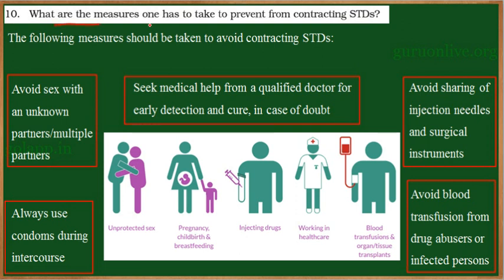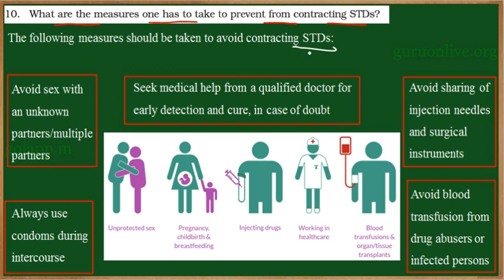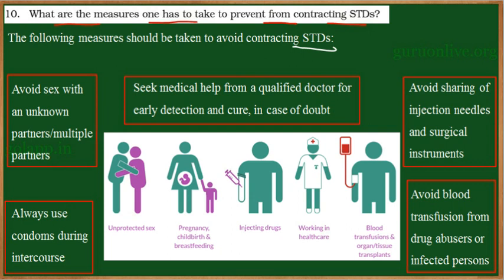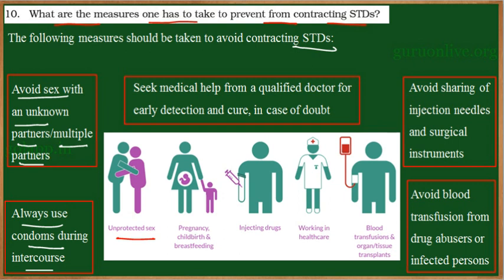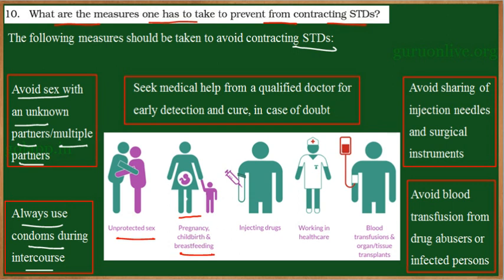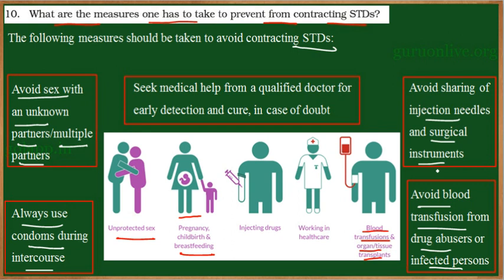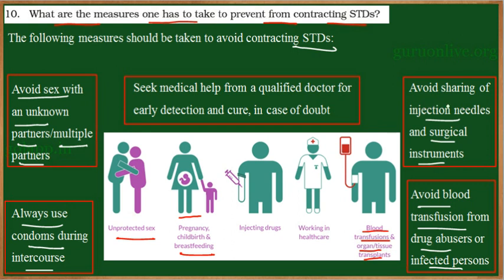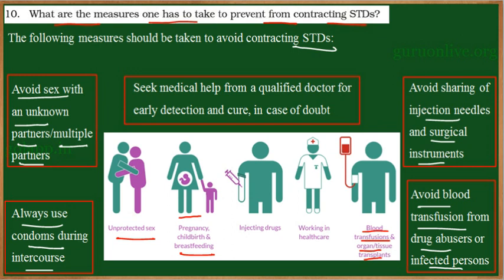NCERT 12 BIO 04 EXER 10 ENG